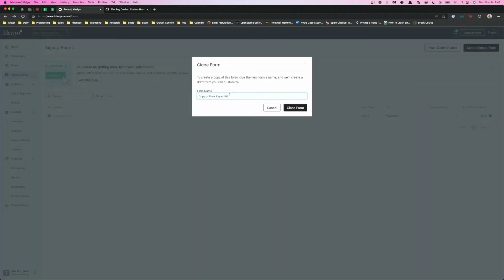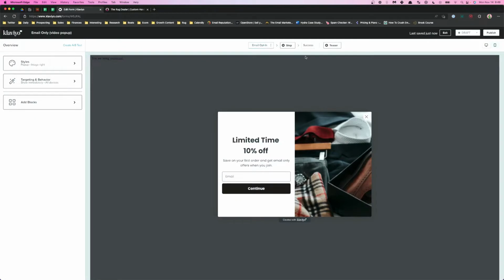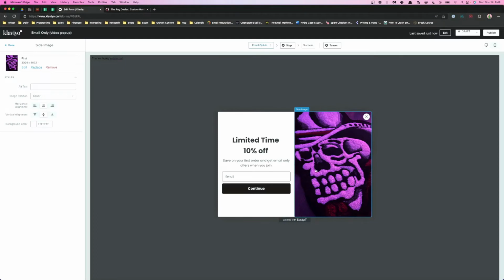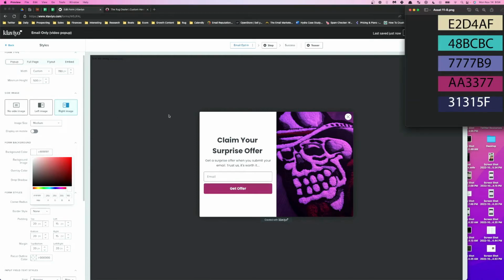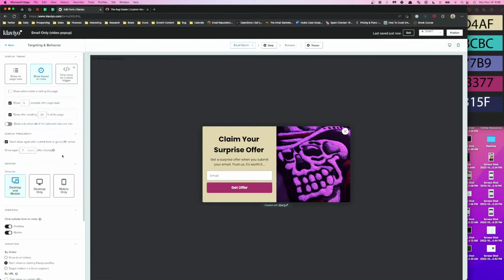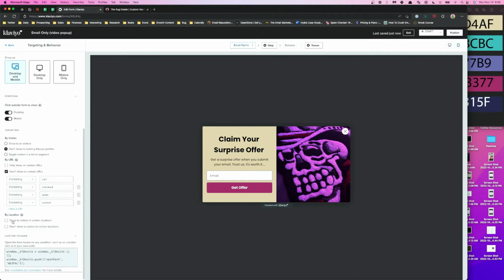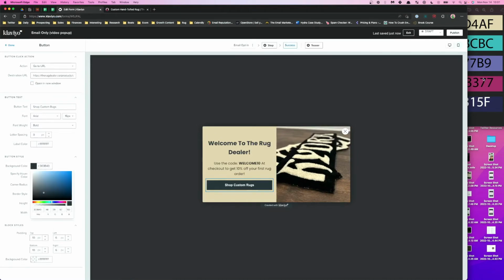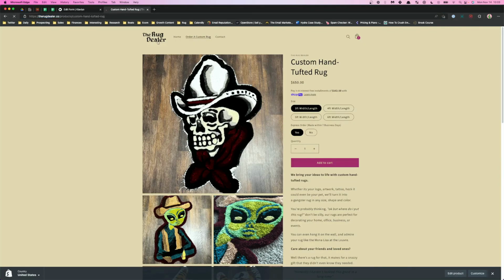Step By Step Popup Guide On Klaviyo | Email Marketing Part 1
00:00 Intro.
00:31 Preface.
01:24 Setting up a Popup: Selecting a template.
02:46 Using images.
03:01 The Title and Body Text.
03:51 Styles and colors.
04:25 Height resizing.
04:45 Targeting and Behavior.
06:00 Setting up the Success Page.
07:15 Testing and Troubleshooting.
07:59 Afterword.
08:08 Outro.

In today’s video I cover the exact step by step process on how to design, write copy, and setup pop ups on Klaviyo with connection to shopify. This is part 1 of the overall klaviyo email marketing series where I take our existing brand The Rug Dealer (therugdealer.co) and create the email marketing infrastructure from beginning to end. Make sure to watch the entire series for all email marketing insights.

where we answer your follow-up questions after the video and provide FREE TOOLS!